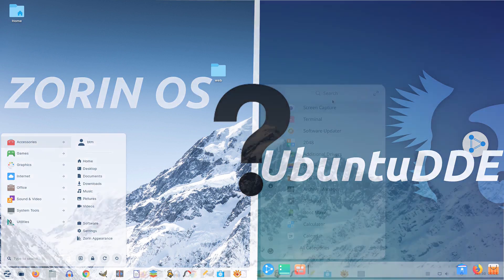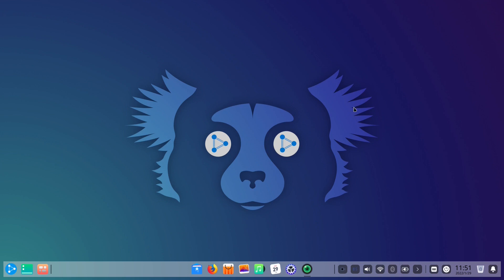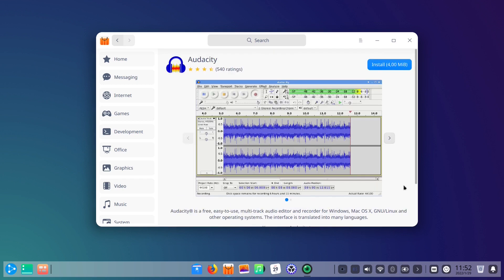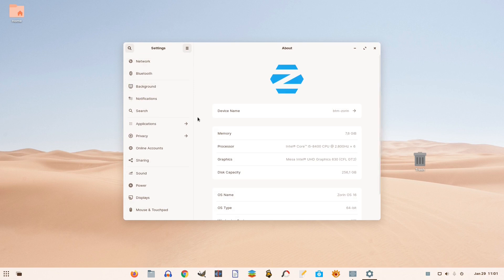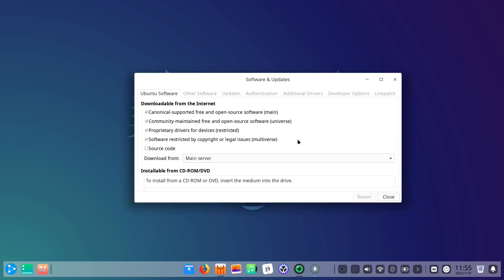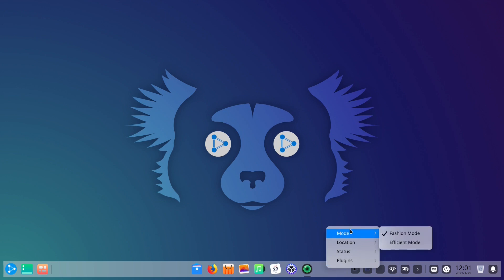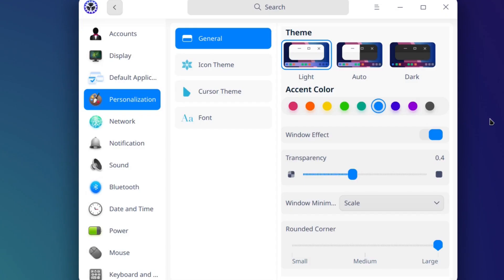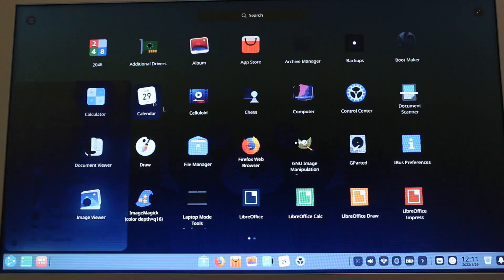Zorin OS or Ubuntu DDE?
Zorin OS has been our recommended Linux-based operating system for some time, but now, after a new release of Ubuntu DDE was out the other day, we’ve been in a dilemma – which distribution to choose because both of these look very appealing?